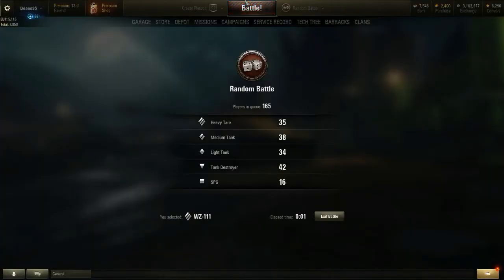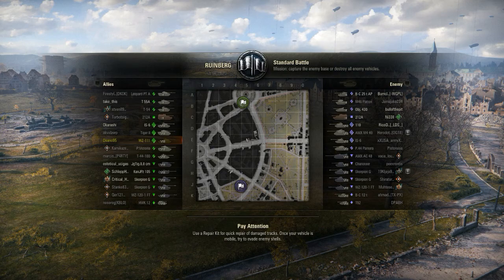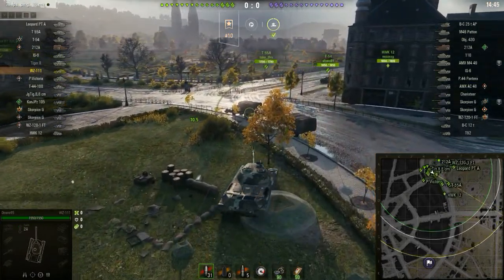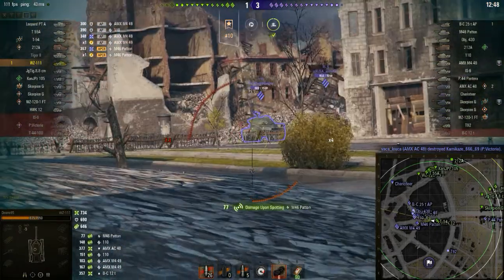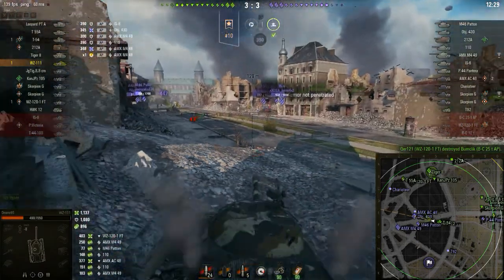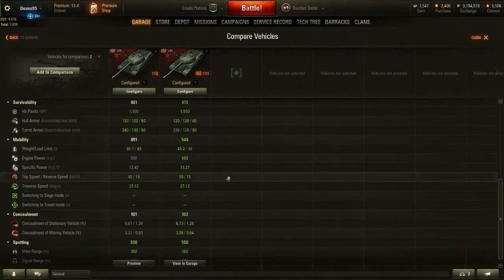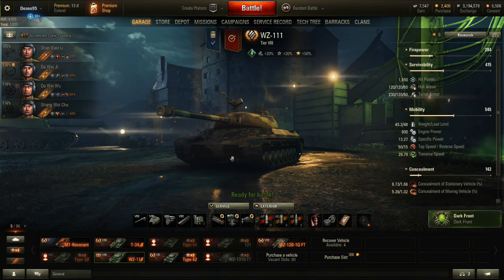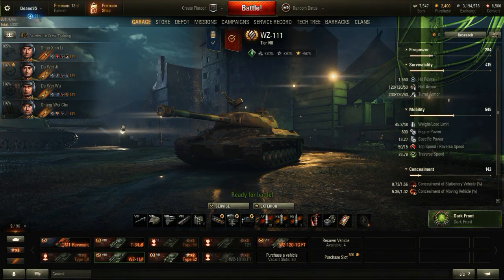WoT The WZ-111 now seems like a weaker 112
This video is a little rambly but it hits all the points i wanted to hit about the wz111 in comparison to the 112 without being 20mins long like other recordings where i went way too in depth XD